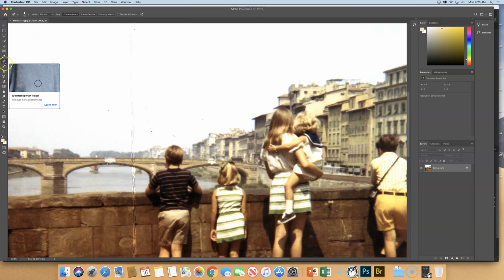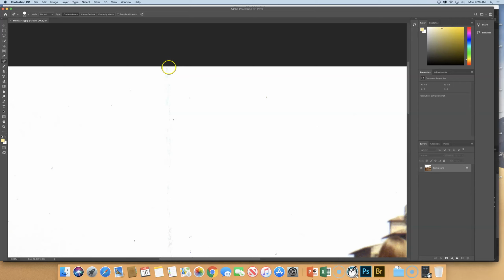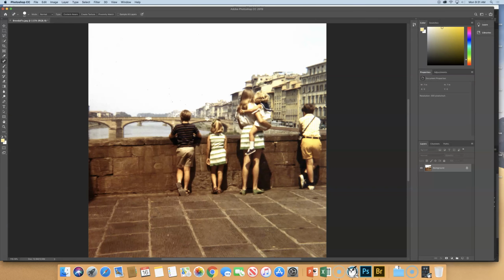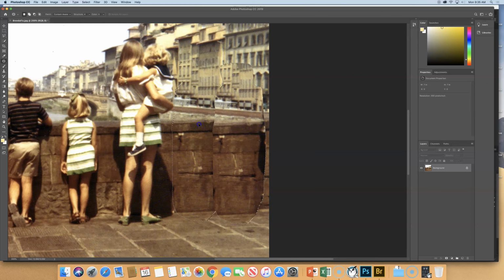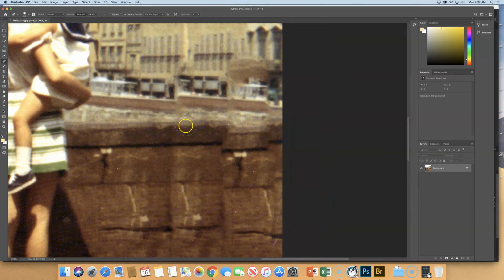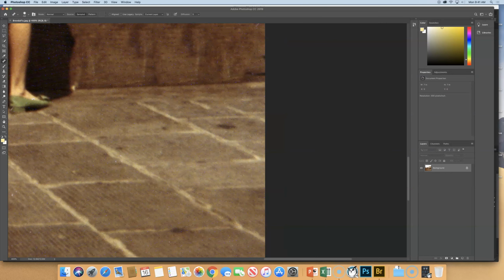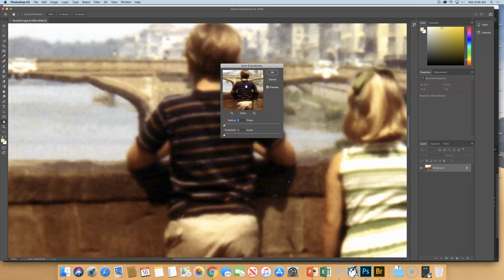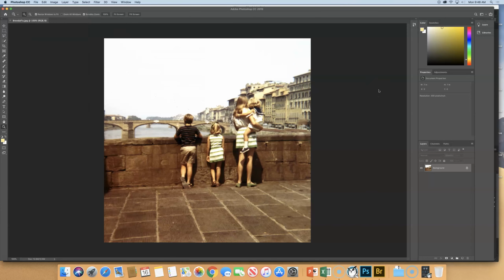PS Ch. 2 Healing Brush and Patch